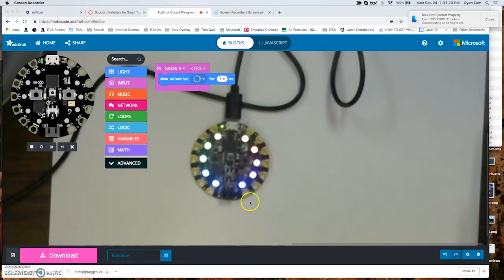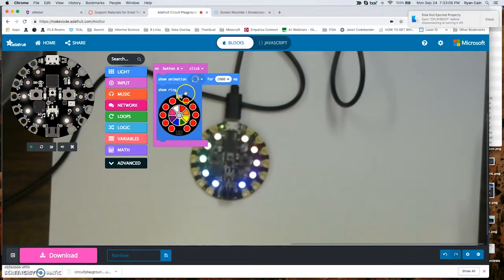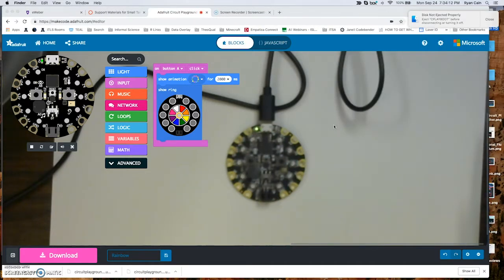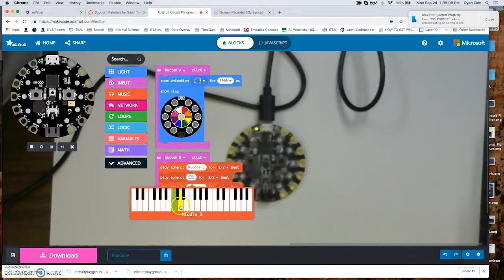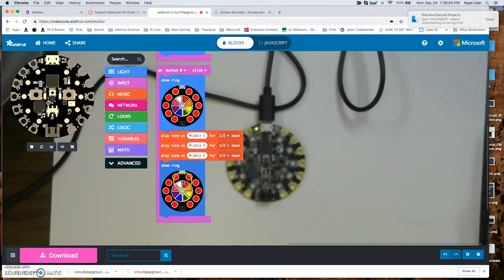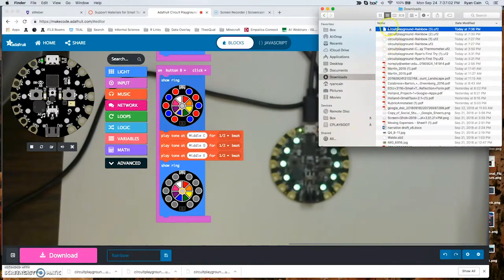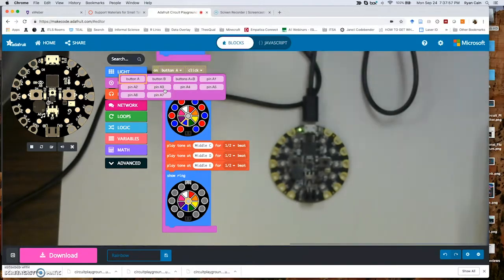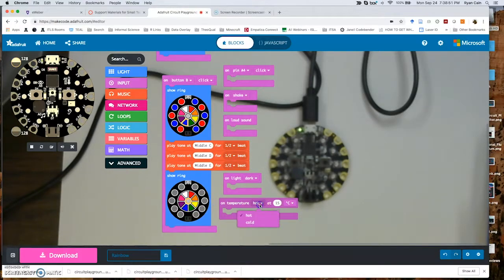Exploring Inputs in MakeCode and Circuit Playground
This is a continuation from the previous video where I program two buttons to react when pressed. Button A activates a rainbow animation on the Neopixel LEDs. Button B triggers a different pattern on the lights and then plays three notes.